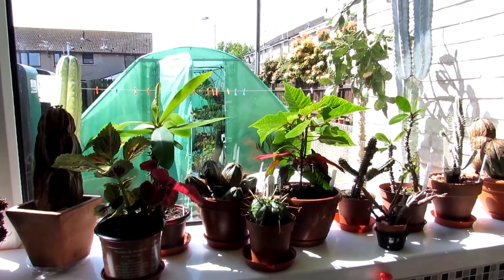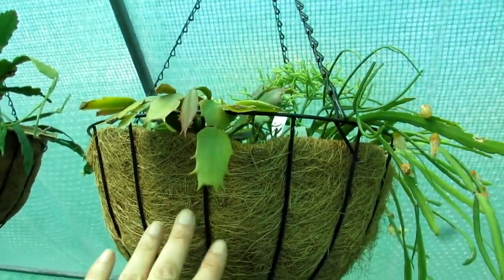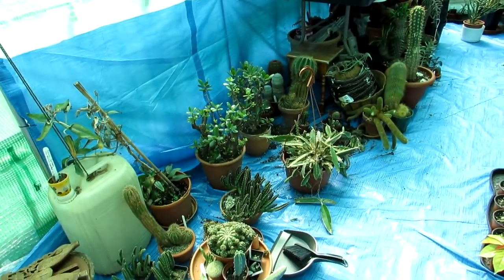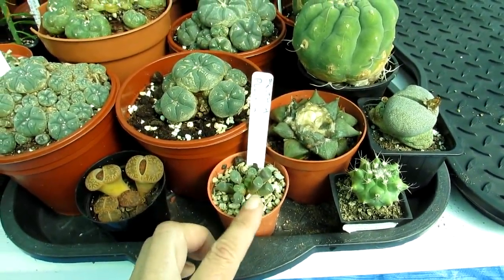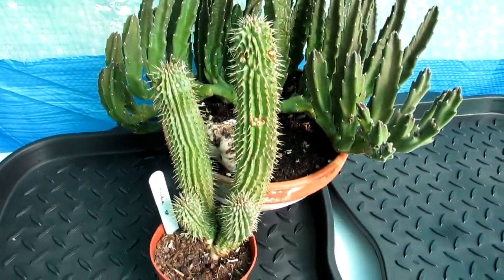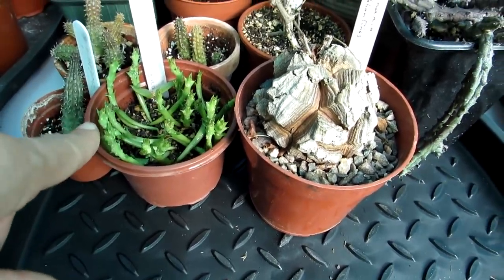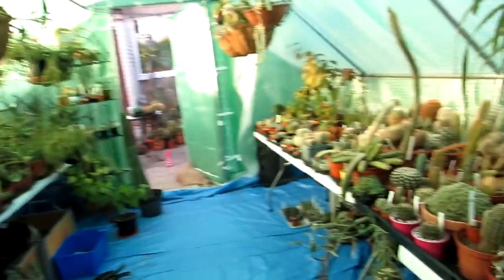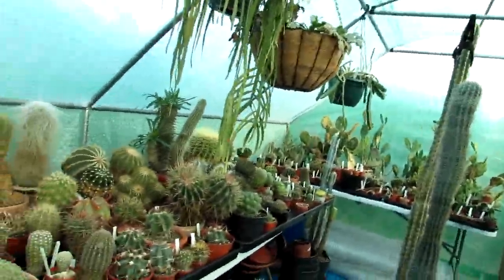Re arranging the Cacti & Succulents in the Polytunnel VLOG Day Five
Hi Guys :-D Here is day five of re arranging the Cacti & Succulents in the Polytunnel.